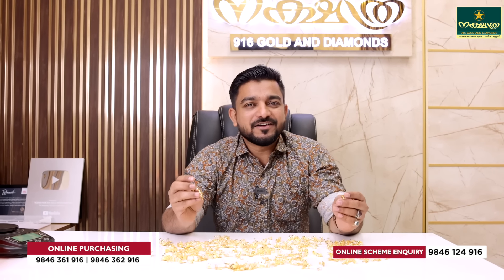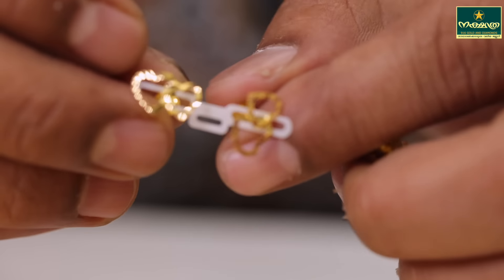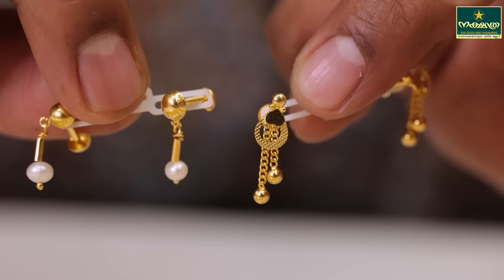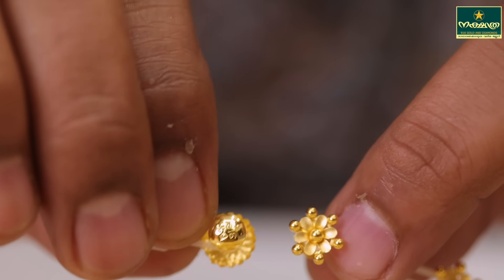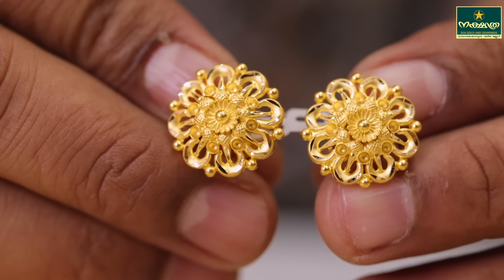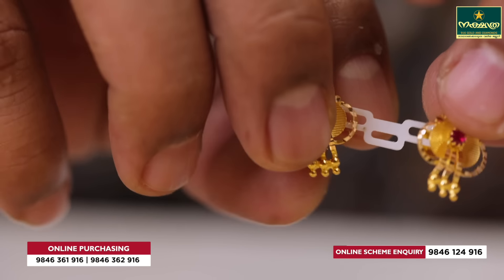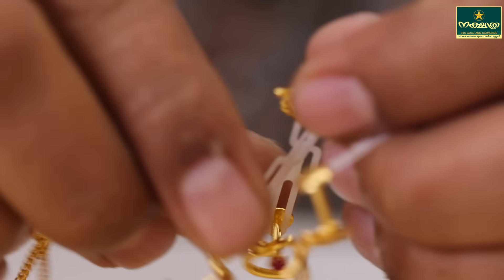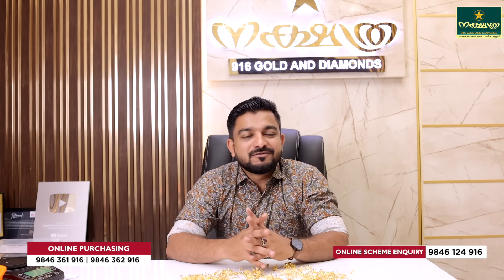1 ഗ്രാമിന്റെ അടിപൊളി കമ്മലുകൾ കണ്ടാലോ ...?